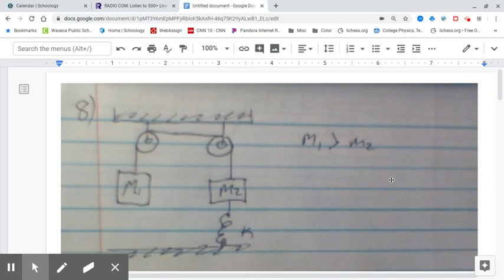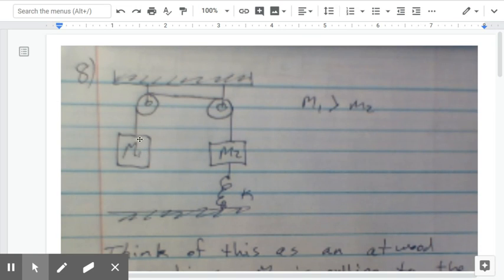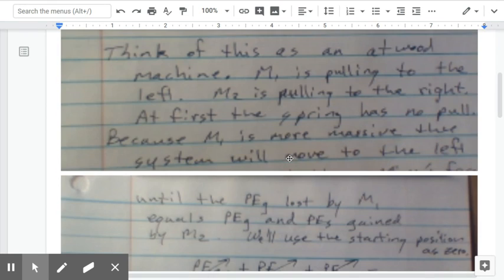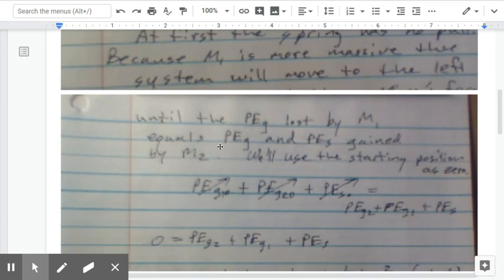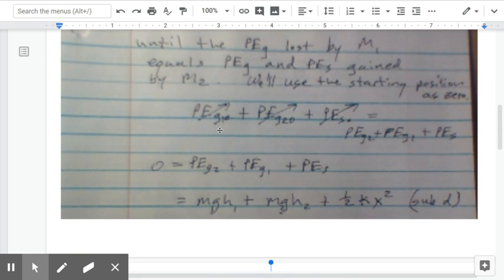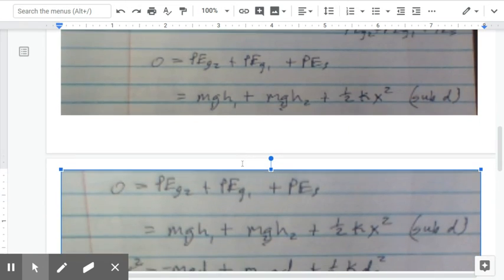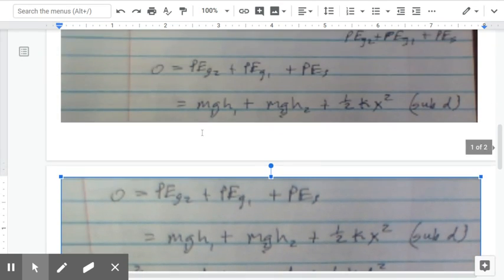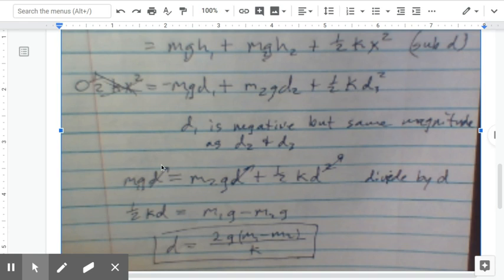Untitled: Apr 30, 2020 9:37 AM